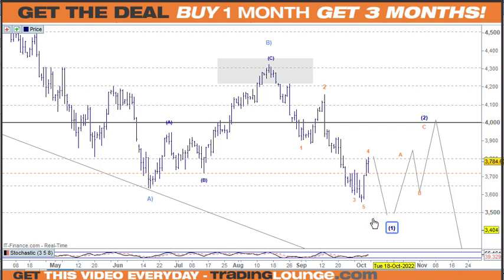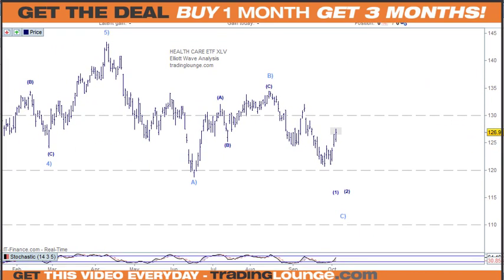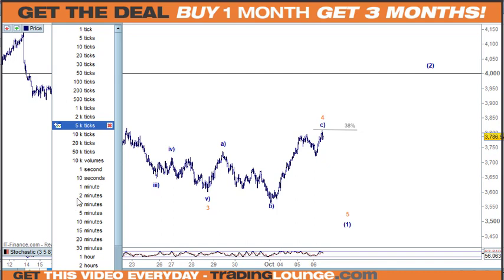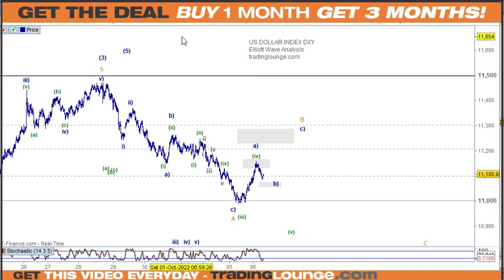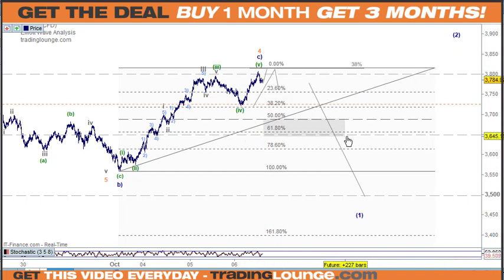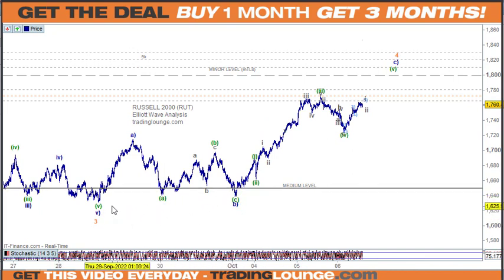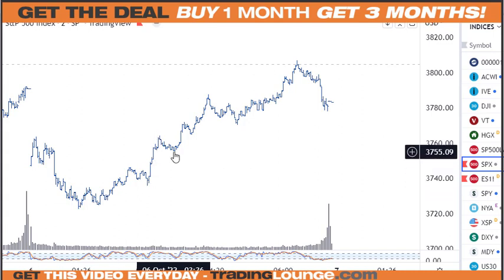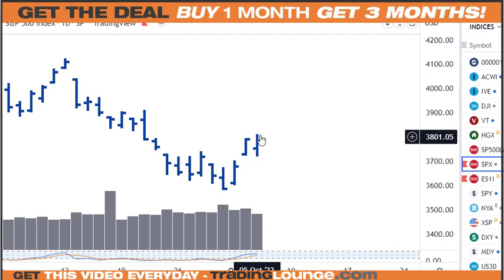SP500 Elliott Wave Analysis | Bear Market Corrective Rally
US Markets News Today: OPEC+ Agrees to Biggest Oil Production Cut Since Start of Pandemic/ reduce output by 2 million barrels.
Elliott Wave Market Summary: The move upwards is a bear market corrective rally, how far it goes is the question and today I take a look a few possibilities
Elliott Wave count: Tracking two wave counts
Day / Trend Trading Strategies: No Strategy

Video Chapters
00:00 S&P500
16:15 NASDAQ 100 (NDX)
16:36 Russell 2000 (RUT)
21:45 Dow Jones (DJI)
24:35 End. Thanks for supporting!

74-89% of retail investor accounts lose money when trading CFDs.